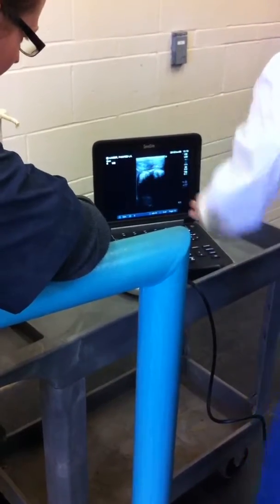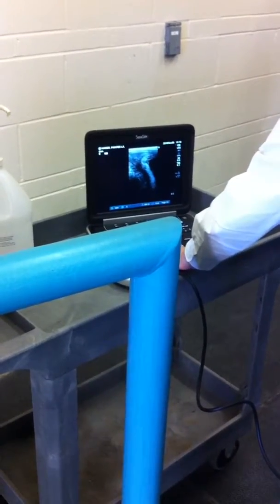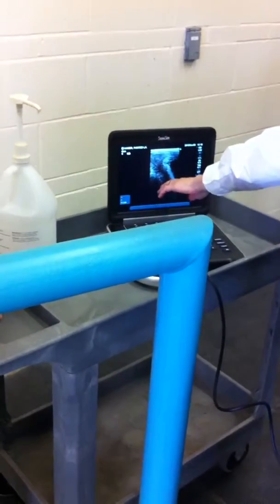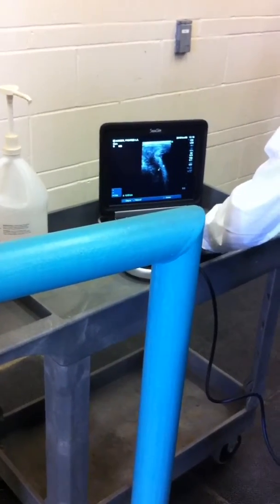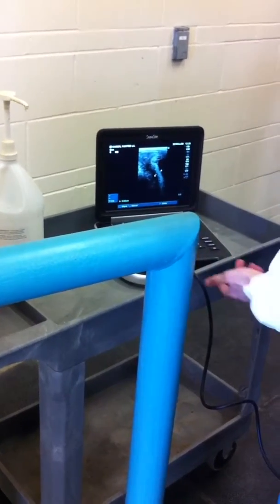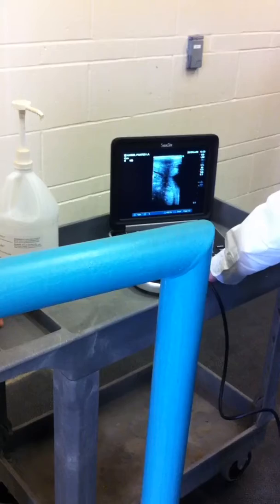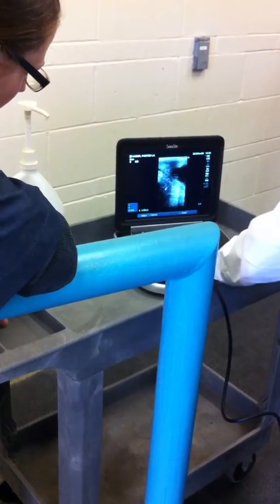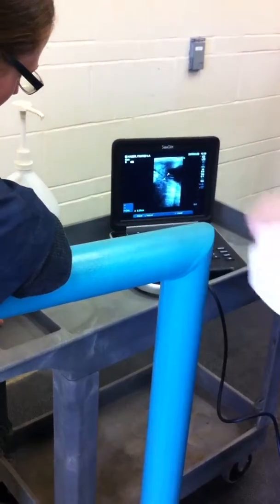Nutmeg Ultrasound 11/9/16